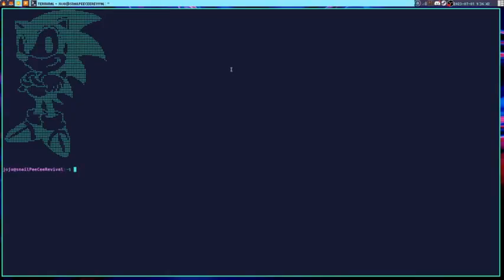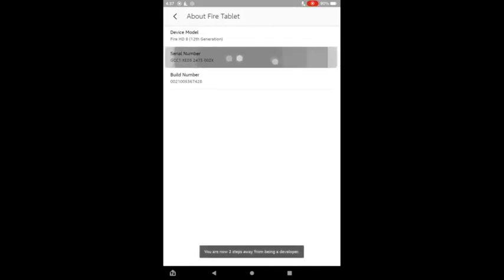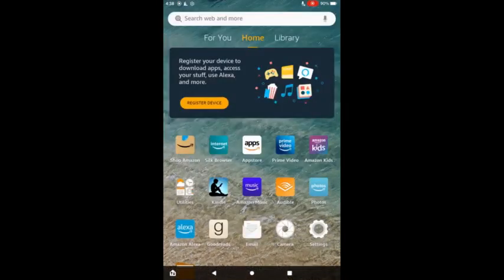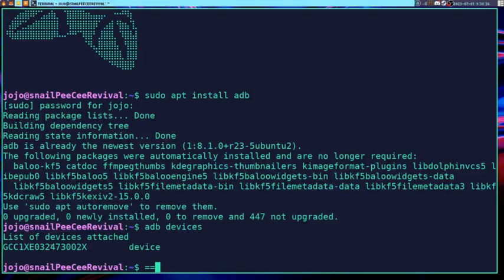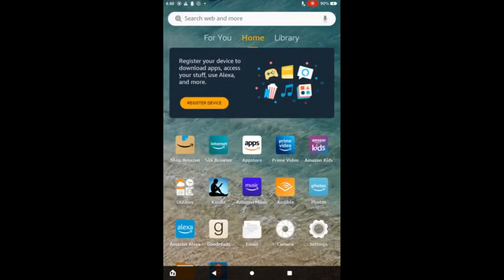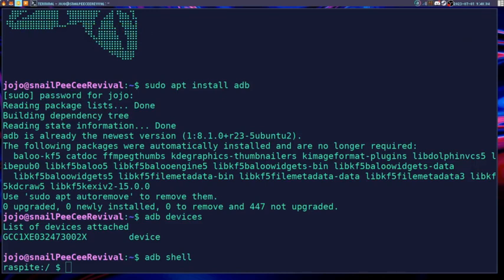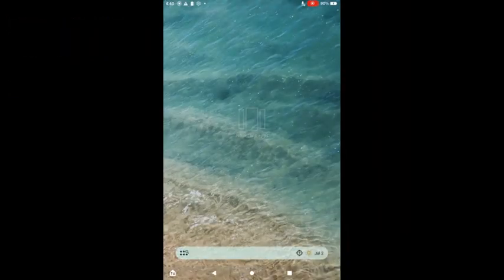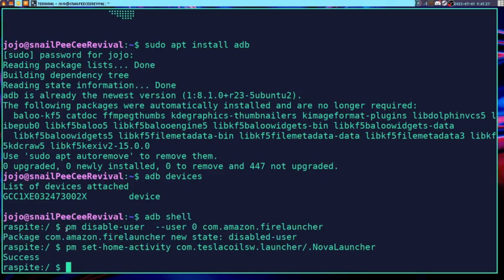Installing Custom Launchers on Amazon Fire Tablets (And keep it persistent between reboots)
Been a minute since my last tech vid lmao

This method was tested on the 8 inch Fire 8 model on Android 11, and does not require the installation of Fire Toolbox or any other 3rd party software other than your launcher itself. (Because Amazon broke Fire Toolbox via firmware updates a while ago)

Steps & Commands:

Ideally you should install your third-party launcher BEFORE doing these steps, all of this is just to ENABLE IT PERMANENTLY.

1) Make sure adb is installed, linux is reccomended.

Ubuntu/debian linux distros:  sudo apt install adb
Arch-based linux distros: sudo pacman -s adb

2) Connect tablet to pc via usb cable

3) Setup USB debugging & authorize your computer with the tablet using the steps showcased at 1:00 to 2:14

4) Confirm adb recognizes the tablet with this command, if something shows, all is well so far.

adb devices

5) Drop into the adb shell with this

adb shell

6) Unlock the tablet so you're on the home screen

7) Now disable the stock launcher with this command, don't touch the tablet yet.

pm disable-user  --user 0 com.amazon.firelauncher

8) If a dialogue appears on the tablet screen to switch launchers, select nova launcher, or whatever non-stock launcher you want to use

9). If no dialogue appears, and you happen to be using Nova Launcher, try this command next it might work. (this is the extra command showed at the end)

pm set-home-activity com.teslacoilsw.launcher/.NovaLauncher

Enjoy and give Jeff the middle finger hopefully :D